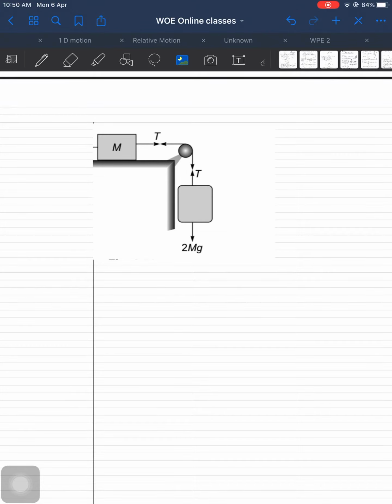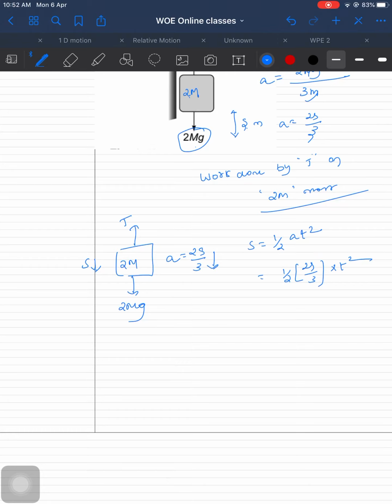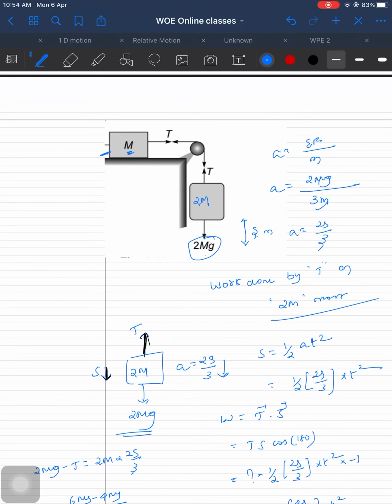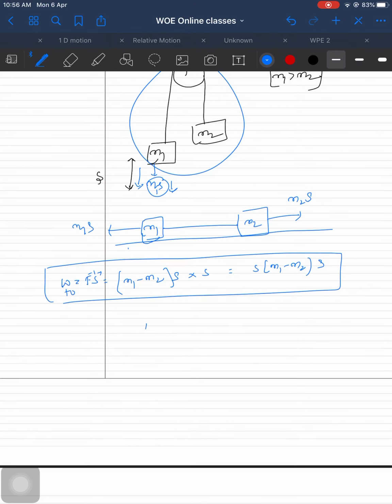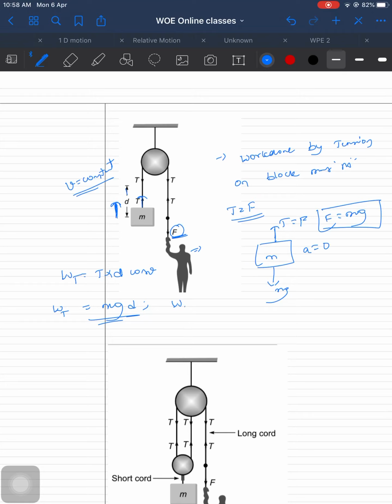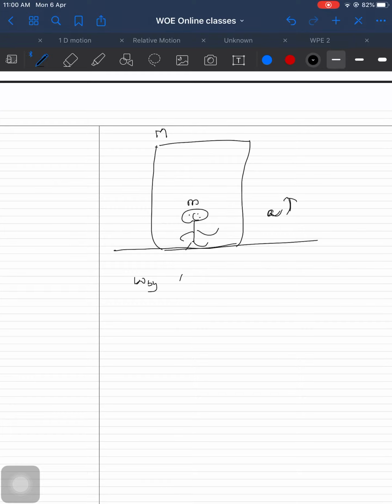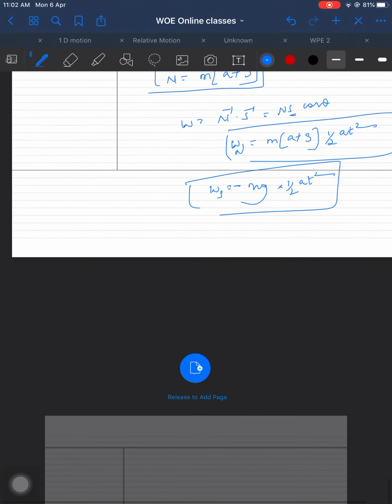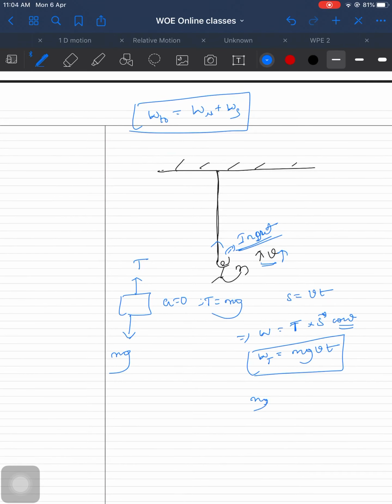Work Power Energy (Work-Constant Force-2)